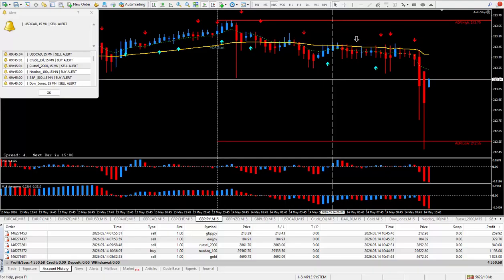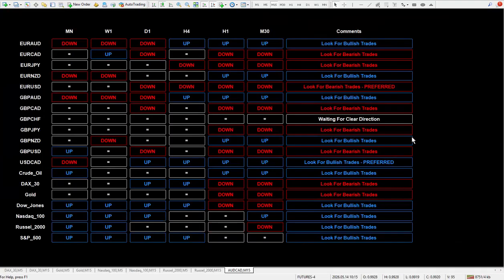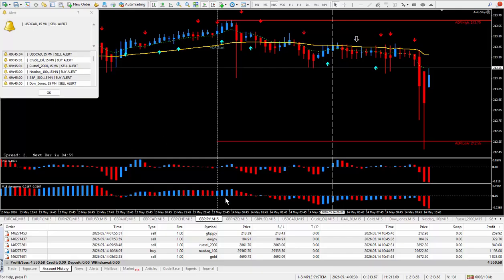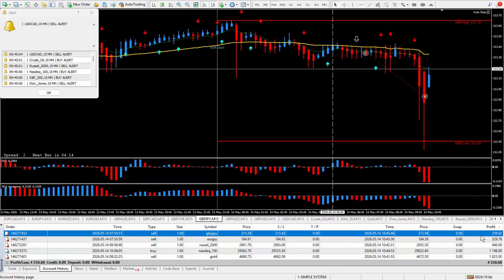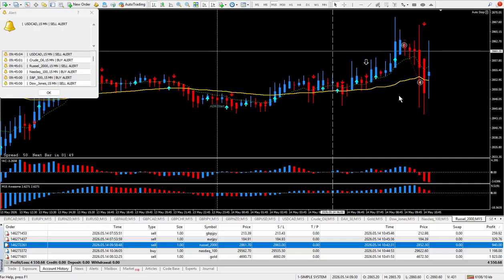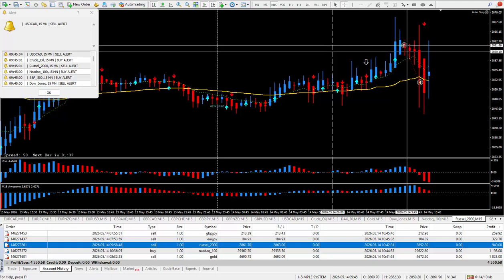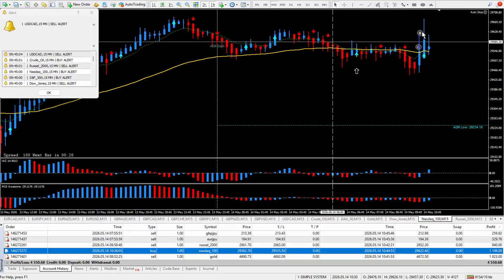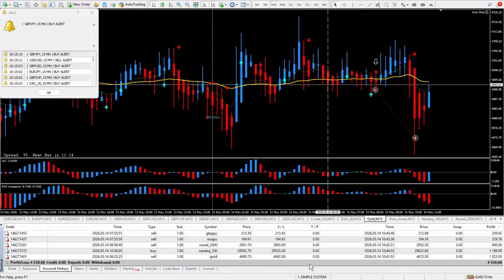Trading for Beginners – SIMPLE SYSTEM Produces $4,550.68 Today